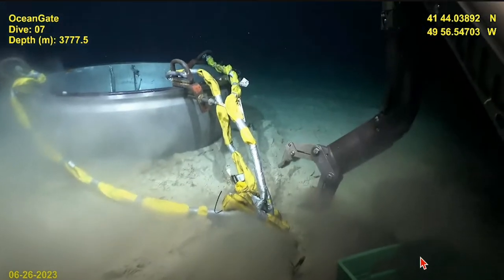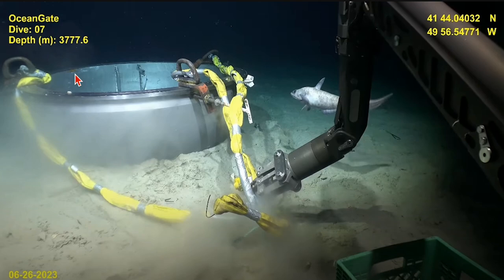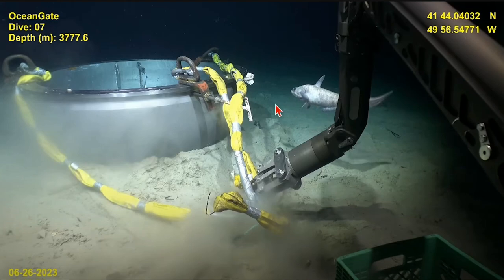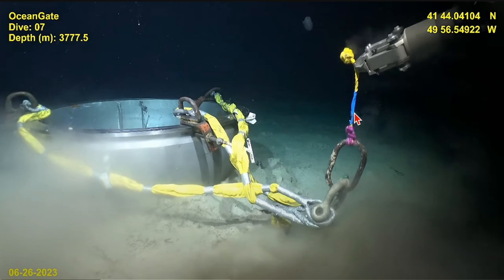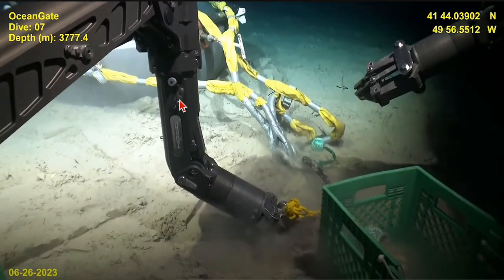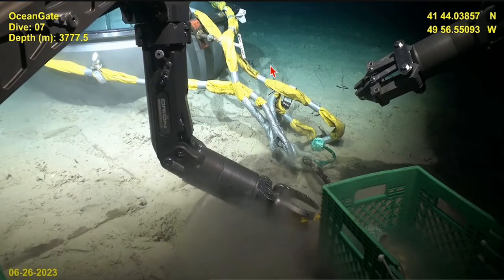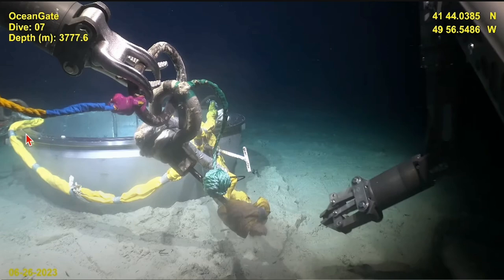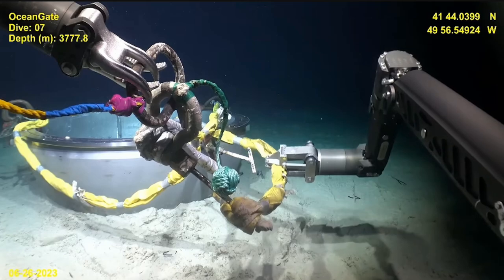titan recovery of front end cap "door"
Looking forward to all your comments and feedback, no question is dumb question, so ask in the comments and I hope someone will respond to you and I do spend hours replying also.